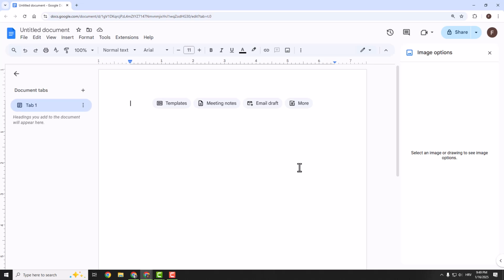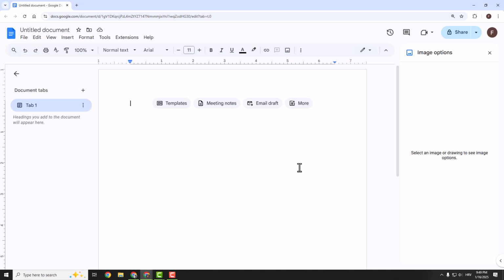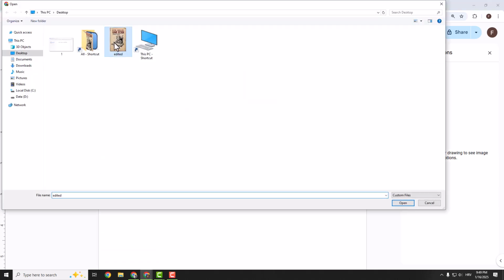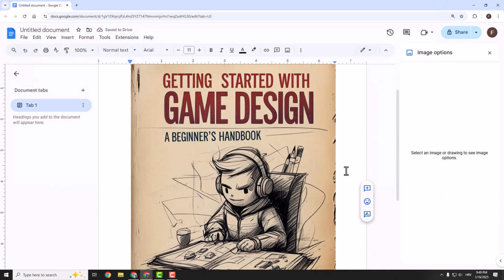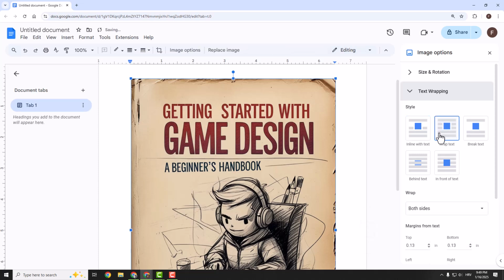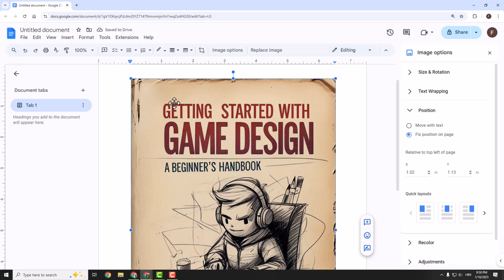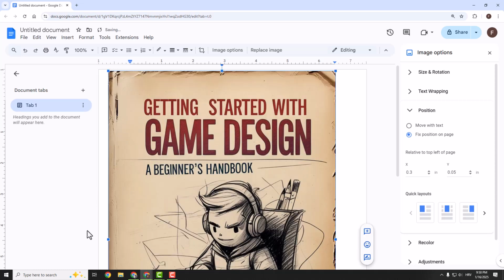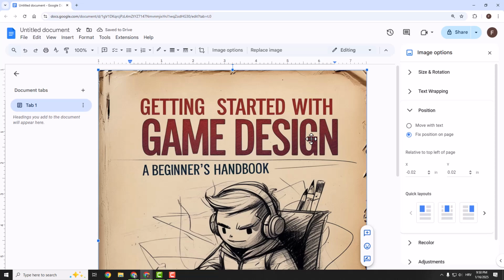The Easiest Way to Make an Image Full Page in Google Docs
Struggling to make an image cover the entire page in Google Docs? I’ve got you covered! Learn the easiest way to resize and position your image for a perfect full-page look.